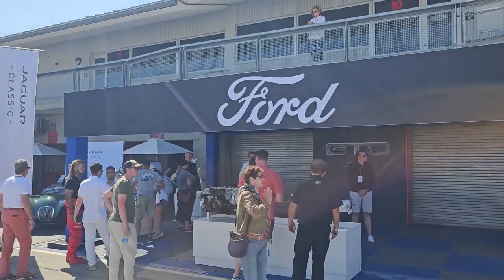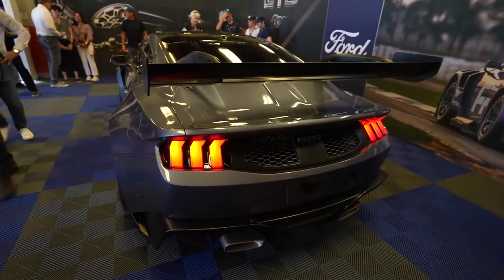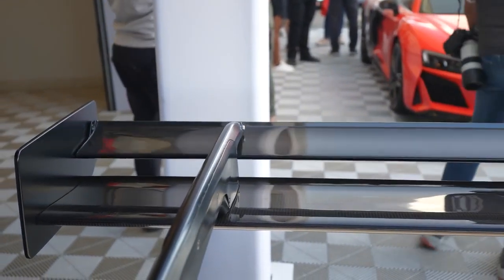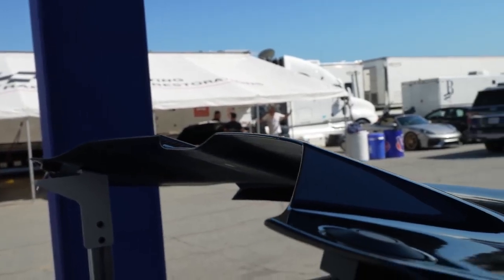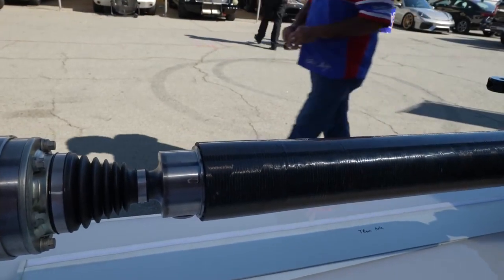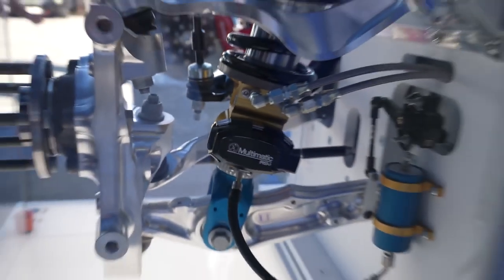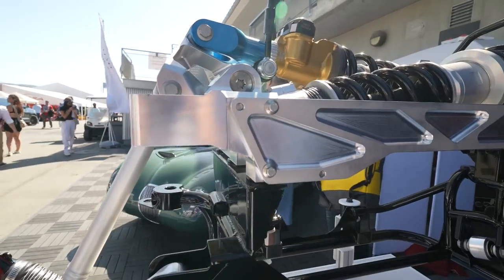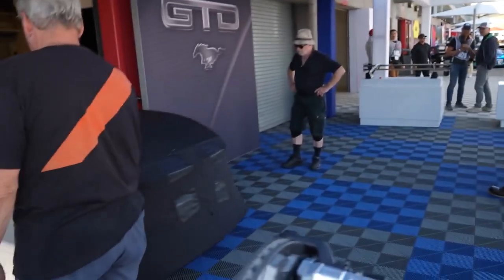FORD TAKES NEW MUSTANG GTD TO LAGUNA SECA